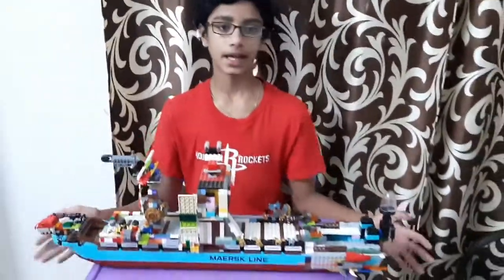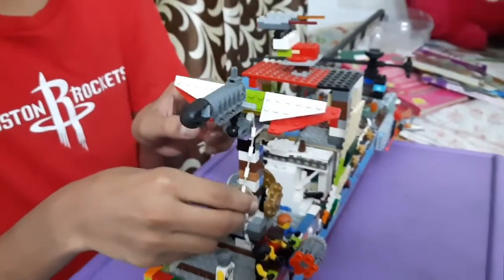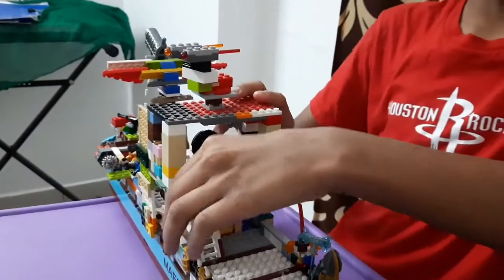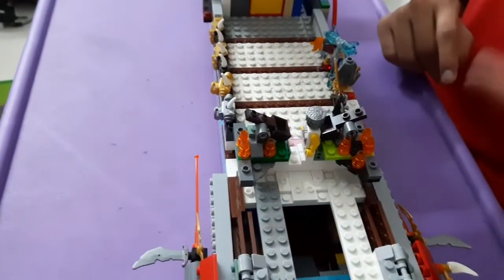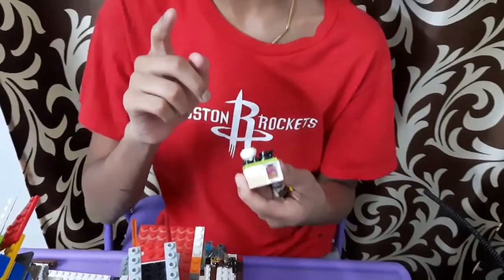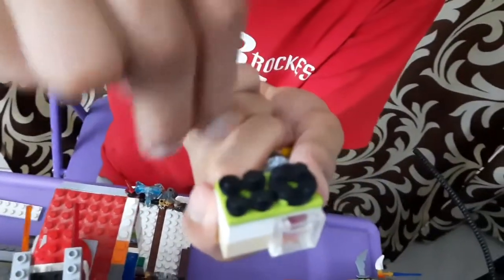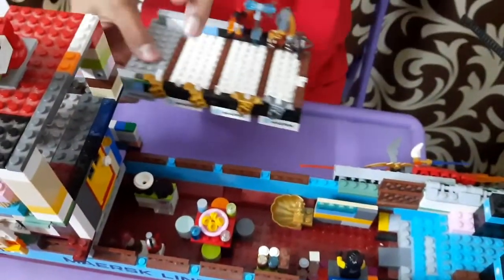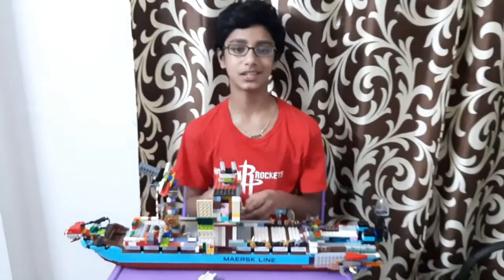LEGO MAERSK SHIP IMPROVE 2!!!!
I re modified my old ship and transformed it to be better than before.